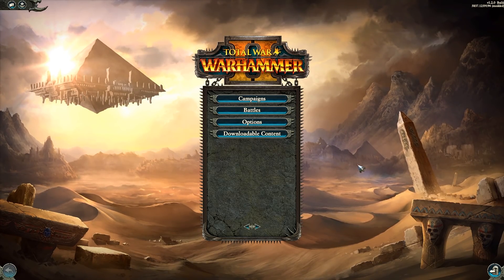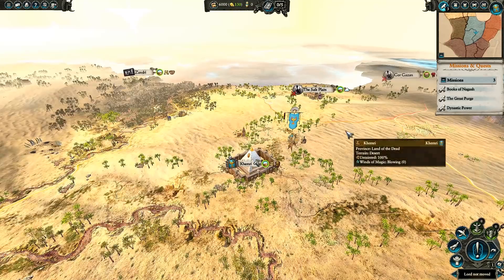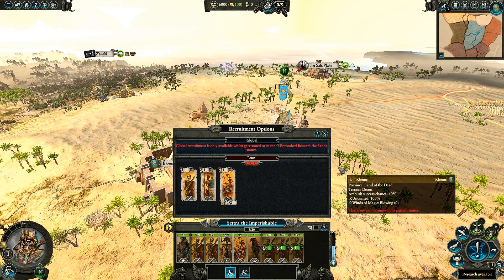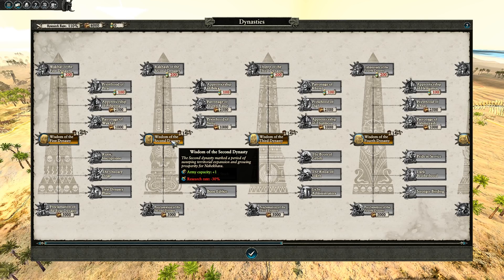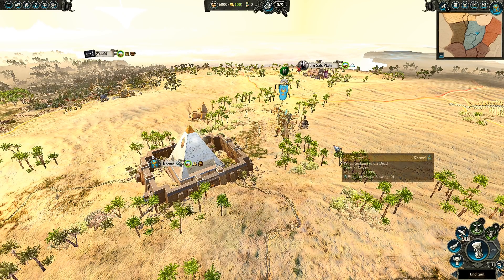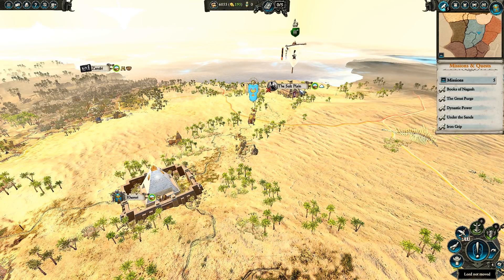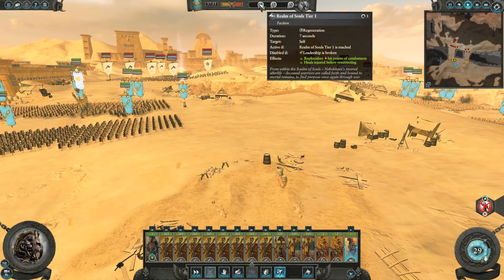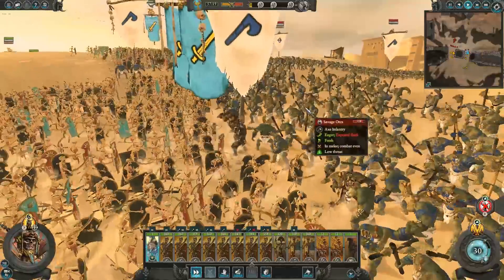Rise Of The Tomb Kings Campaign #1 Gameplay - Total War Warhammer 2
Rise Of The Tomb Kings Campaign #1 Gameplay - Total War Warhammer 2. Welcome to my exclusive look at the NEW faction for Total War Warhammer 2 The Tomb Kings which come 4 new legendary lords both in the eye of the vortex campaign and mortal empires. In this video I will be running through some of the new mechanics that the tomb kings gain access to in this dlc. I was only aloud to show 10 minuets of gameplay so I tried to cram everything in.

Find out more about the tomb kings here

Across the arid deserts of Nehekhara, vast legions of skeletal warriors rise from beneath the baking sands to slaughter those who trespass into their domain. It is a lifeless realm of endless dunes, stained red from the blood of savages and barbarians. This is the Land of the Dead, where mummified kings are cursed to rule in perpetual unlife. But it was not always thus.

There was a time when the ancient kingdom of Nehekhara stood as a crown of human civilisation; a golden age when its cities shone with majestic splendour, its armies conquered entire nations and its kings ruled as gods among men. But this realm was razed millennia ago by the treacherous sorcery of reviled Nagash: in a stroke, the living perished and the dead rose from their tombs.

Death is no barrier to glory for the Tomb Kings however. In unlife, they will see the empire of Nehekhara restored to greatness!